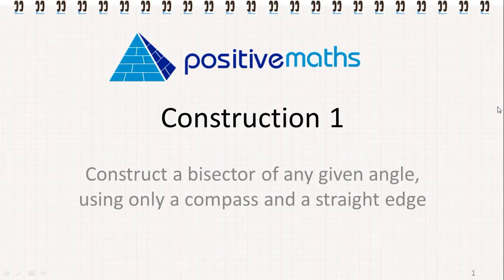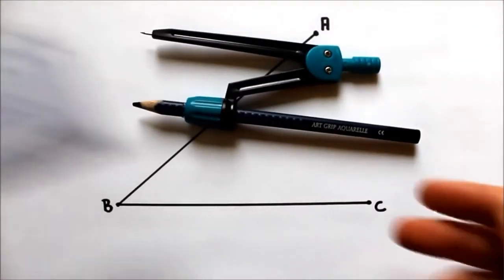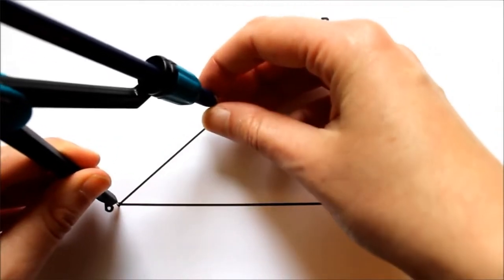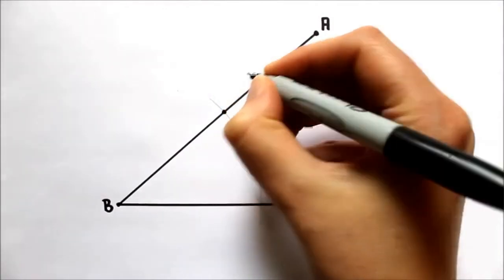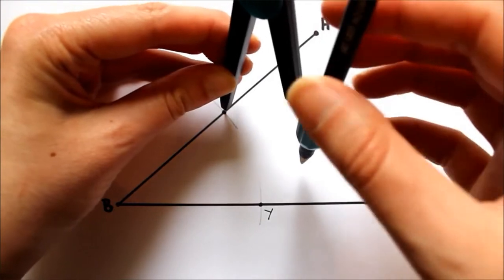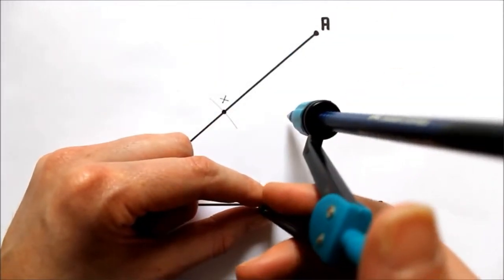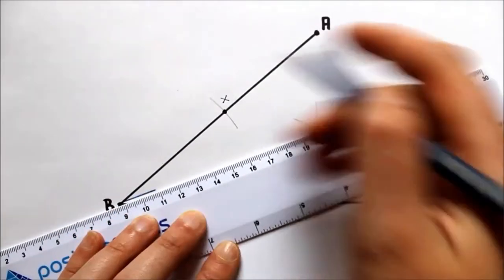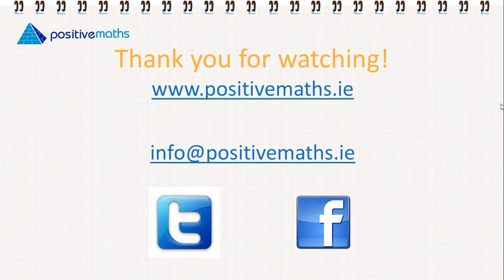Construction 1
Construct a bisector of a given angle, using only a compass and a straight edge